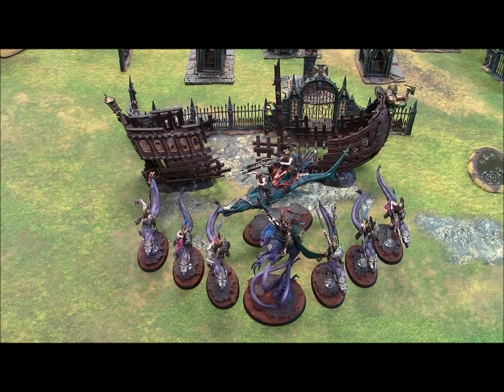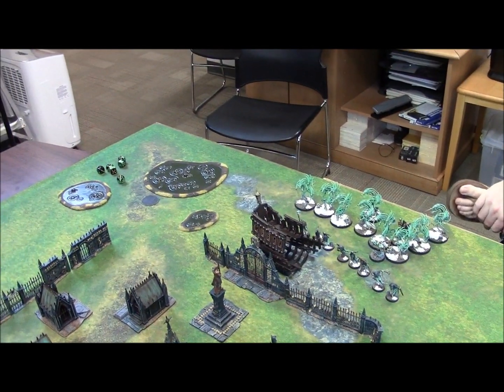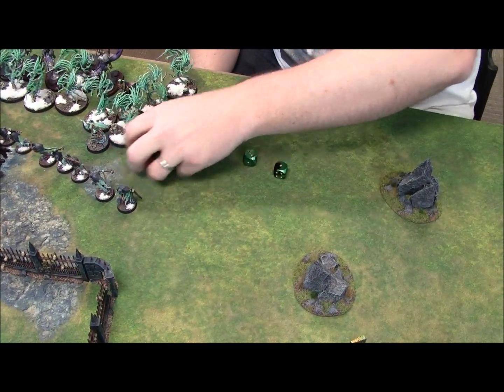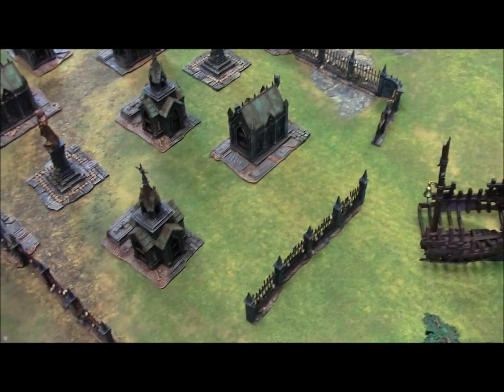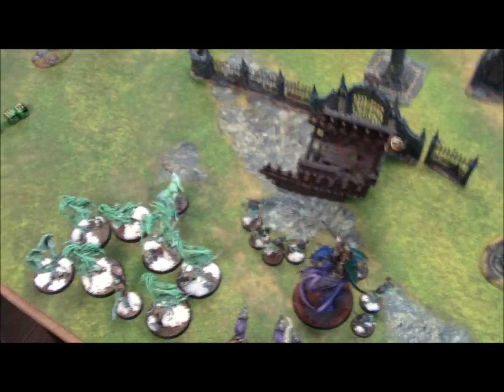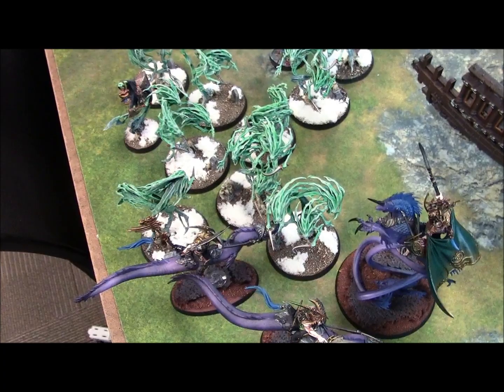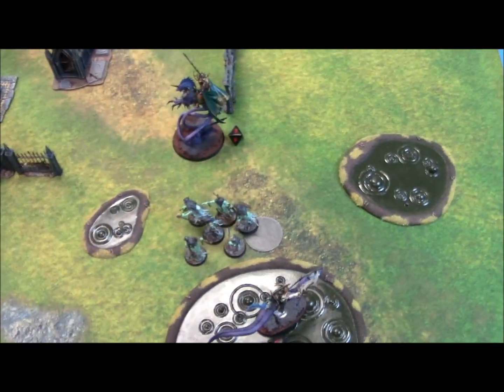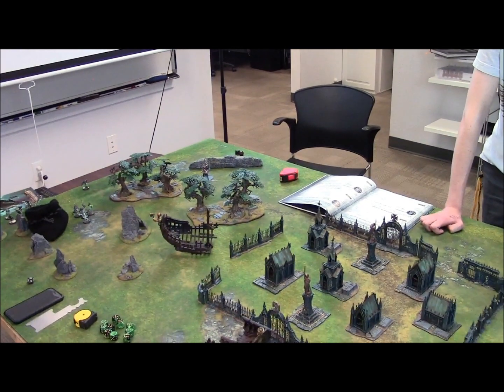Age of Sigmar Slow Grow Game 1: Deepkin vs. Night Haunts!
Jake and Jacob kick off the Age of Sigmar Slow grow with a small 750 point game. It's ghosts versus fish elves in this battle to the (un)death?